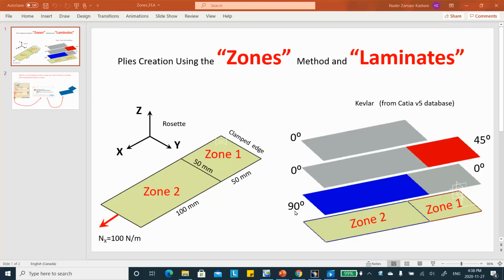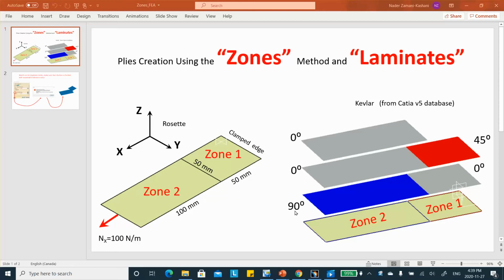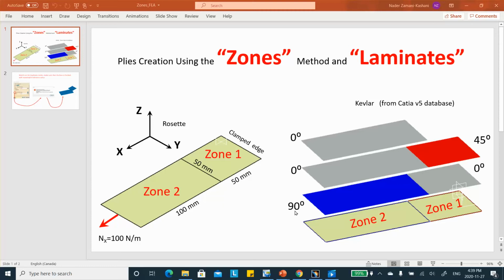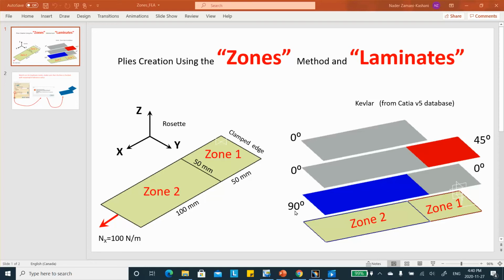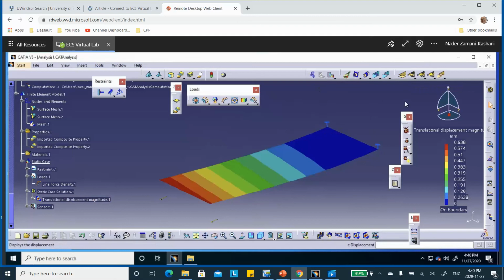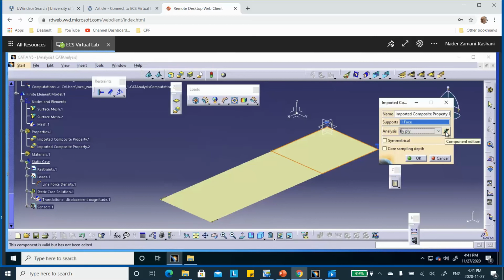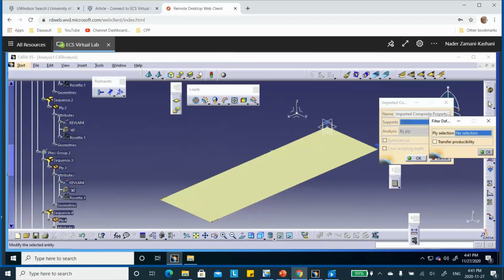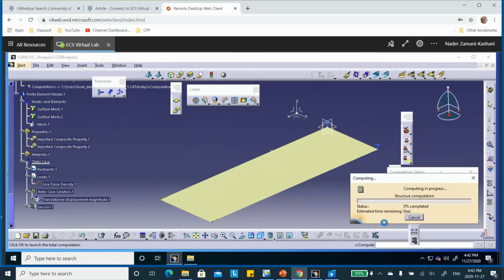Composites Catia v5 "Native" FEA, video 8, Zones, a correction to video 7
This a correction to video 7
Composites Catiav5 "Native" FEA, video 8
Nader G. Zamani
My apologies.